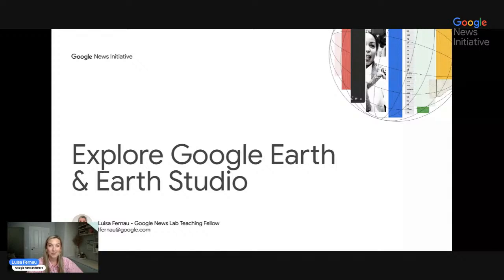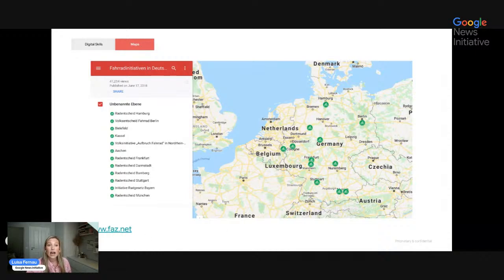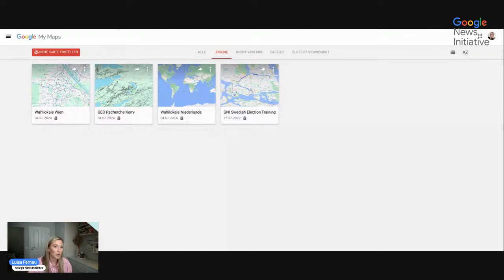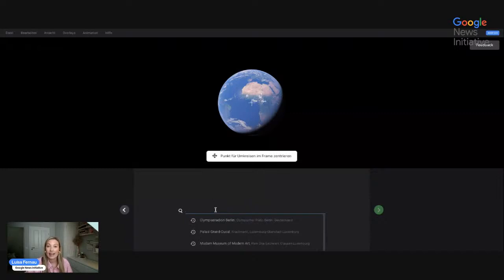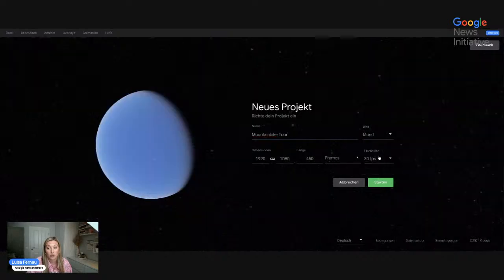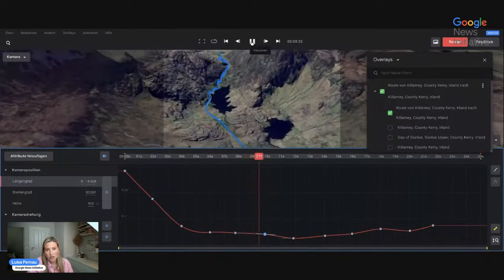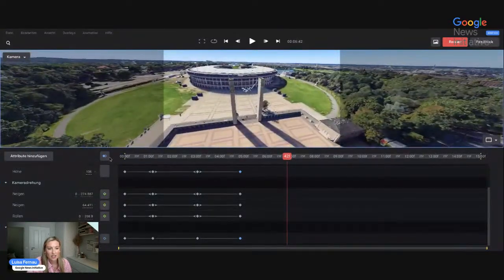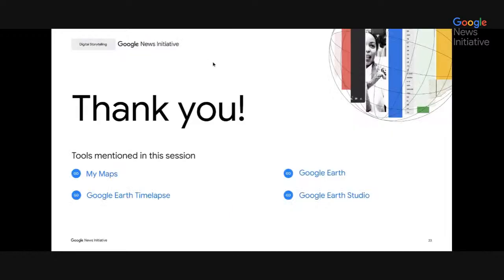Explore Google Earth and Earth Studio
How to transform stories using mapping tools and create beautiful 3D animations